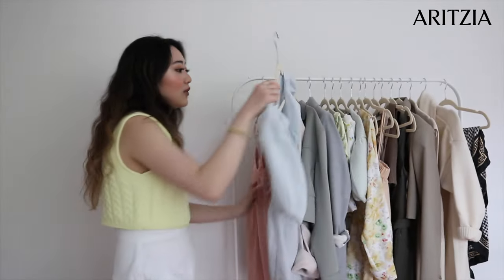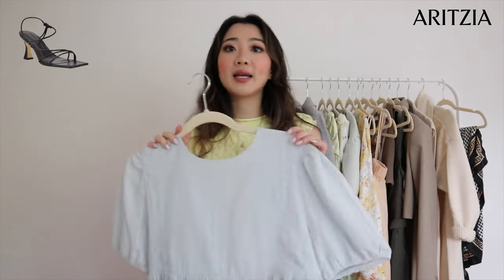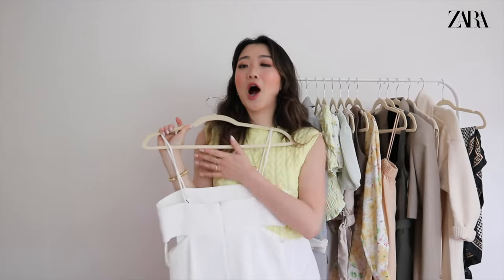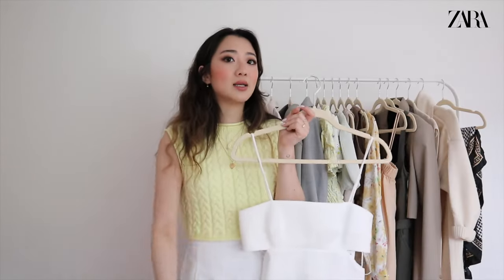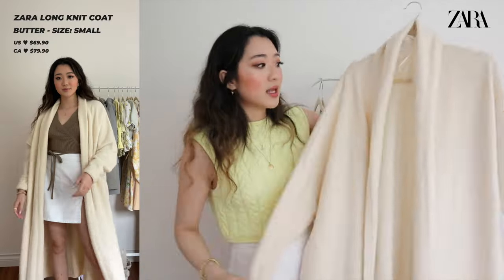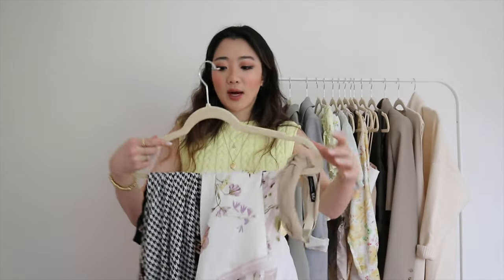HUGE ZARA & ARITZIA SPRING/SUMMER HAUL 2021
I HAVEN'T DONE THIS IN SOOOO LONG!!!

For the OGs, this is for you!

Join my secret community (+ ON CLOSE FRIENDS ON INSTAGRAM) by registering your email

LISTEN TO MY PODCAST "SISTERS YOU'VE NEVER HAD" WITH ME AND MY BEST FRIEND:

SAVE MONEY WHEN YOU SHOP!

1,500 free Supercharger km or 1,000 free Supercharger miles on a new/used Tesla (must be purchased through the Tesla website)

$50 OFF ENDY MATTRESS WITH CODE:
WEI50

Code: getawei

MY MUST-HAVE AMAZON ITEMS: